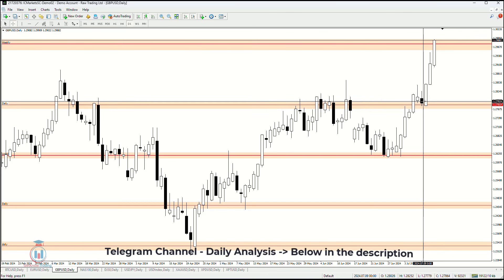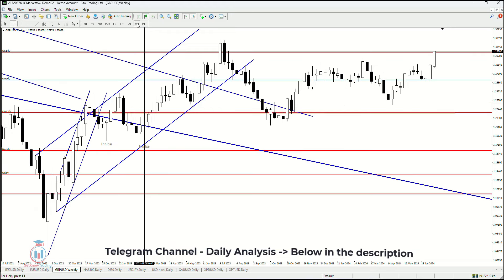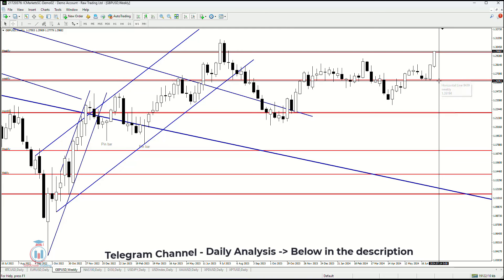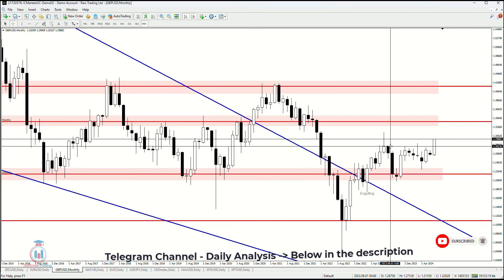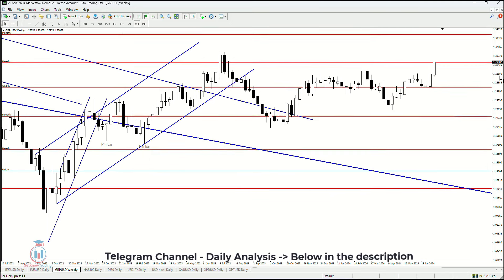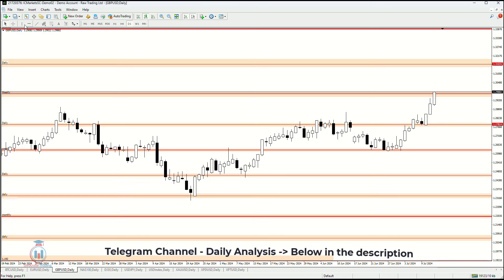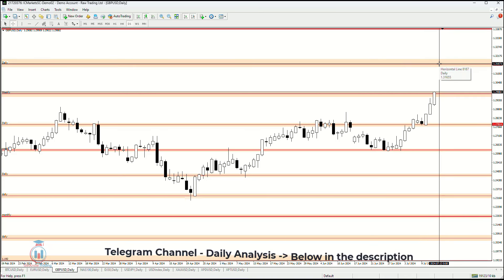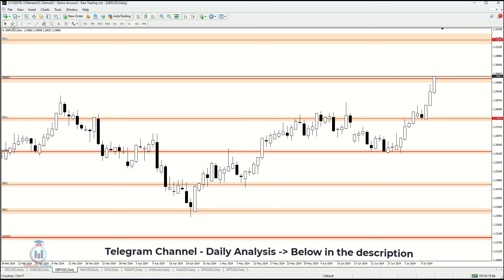GBPUSD | GBPUSD Analysis today 13.7.2024. | GBPUSD Price Prediction forecast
GBPUSD | GBPUSD Analysis today | GBPUSD Price Prediction forecast

Today you will see GBPUSD price prediction based on the technical analysis. What is the support and resistance on the daily time frame for GBPUSD.
What to expect where the price will breakout for the GBPUSD based on the supply and demand zones.

Key moments in the GBPUSD | GBPUSD week ahead forecast:
[0:00] - Intro
[0:08] - GBPUSD Price prediction analysis of this week